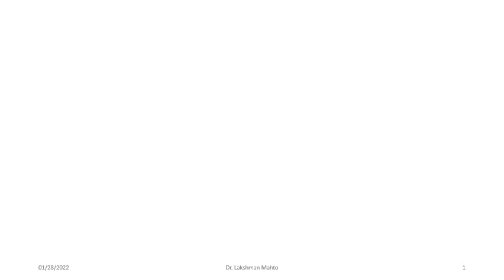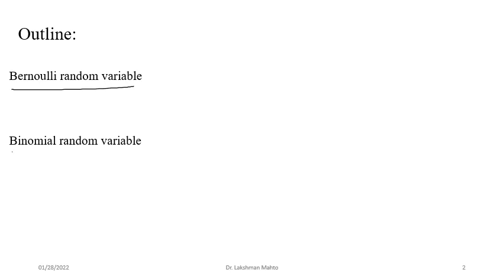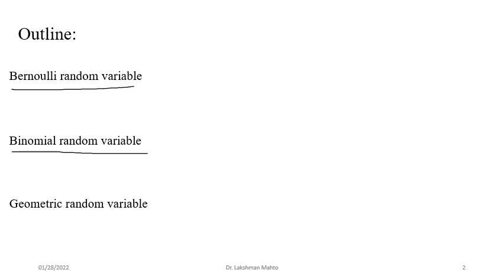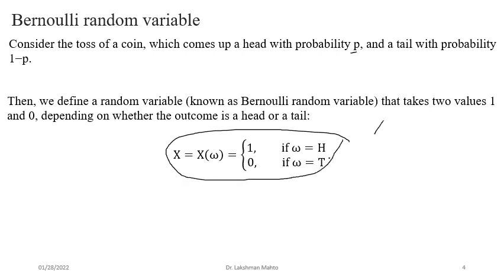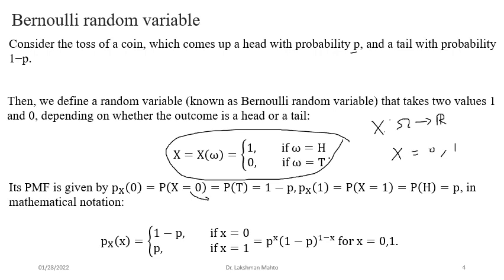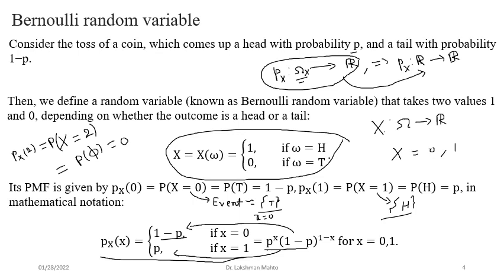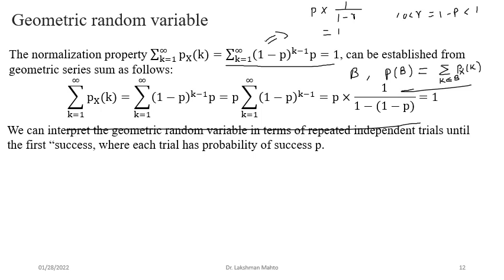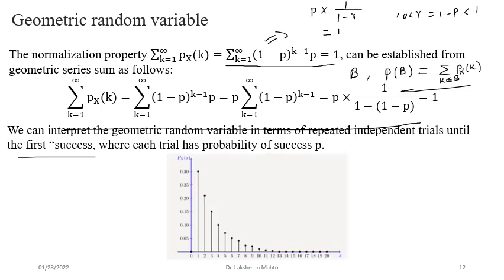L13 Various discrete random variables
In this lecture, we discuss various discrete random variables such as Bernoulli, binomial, geometric, and Pascal random variables with their respective probability mass functions.